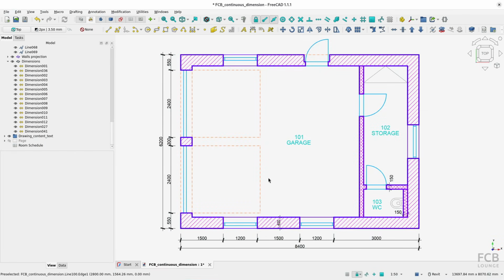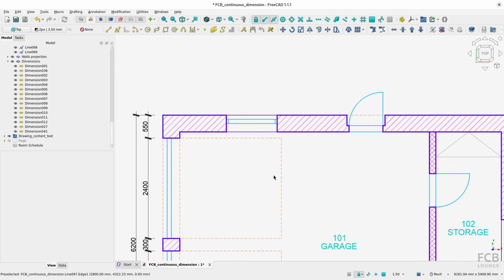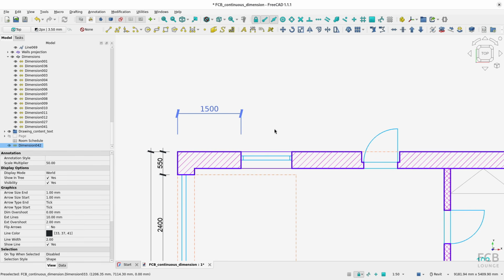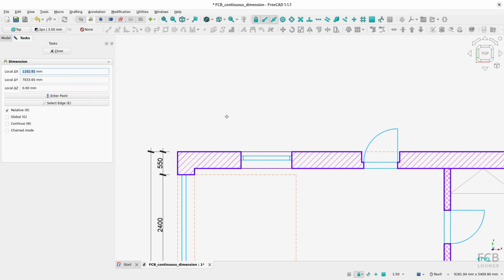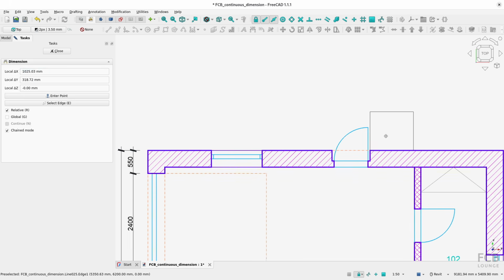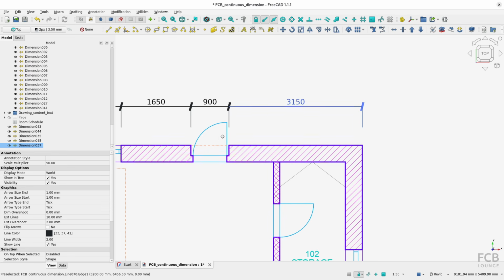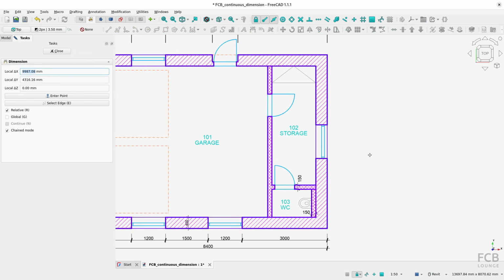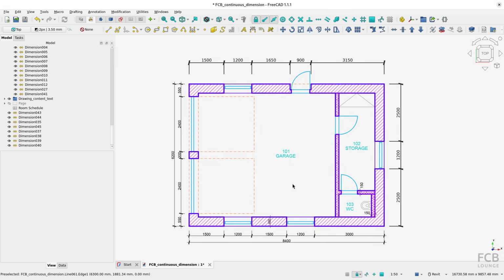Create Continuous Dimension in FreeCAD Draft (Chained Mode)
This quick tip for FreeCAD explains how to quickly create continuous dimensions in the Draft Workbench. To do this, standard Dimension tool is used, but the Chained Mode is enabled. This mode makes creating continuous dimensions a blast.

This quick FreeCAD tip shows how to create continuous dimensions in the Draft Workbench. Use the standard Dimension tool with Chained Mode enabled—it makes the process fast and easy!